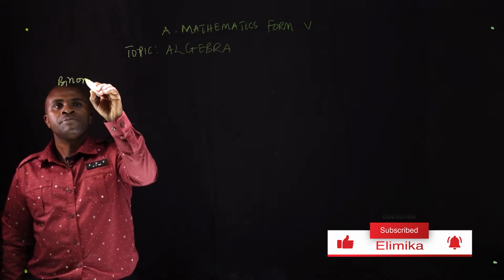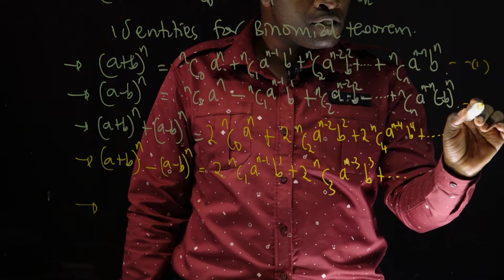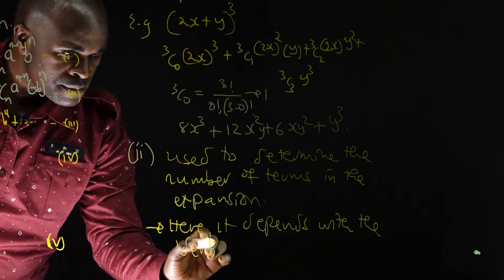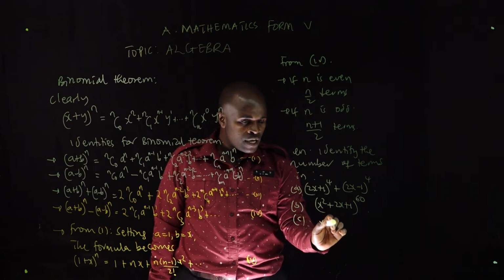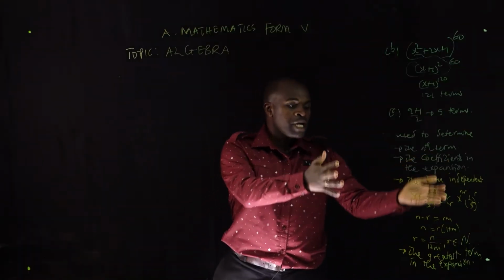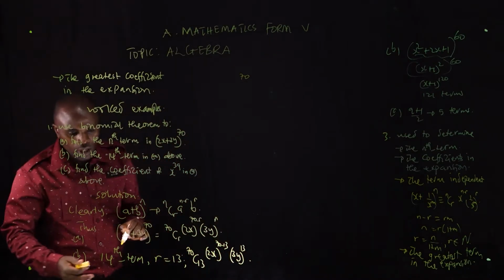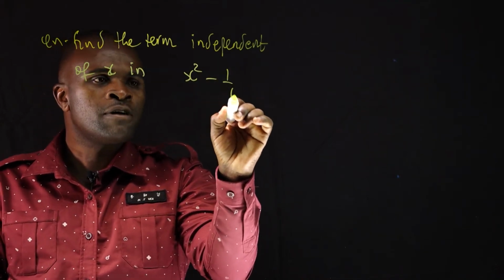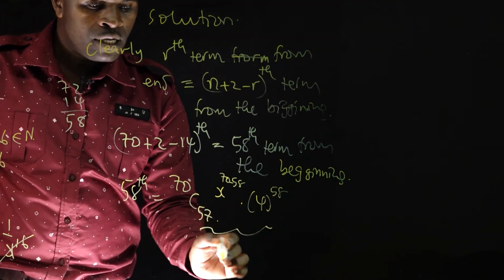ELIMIKA - Algebra - Binomial Theorem, The Greatest Coefficient, Term Independent.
Binomial Theorem, The Greatest Coefficient, Term Independent.